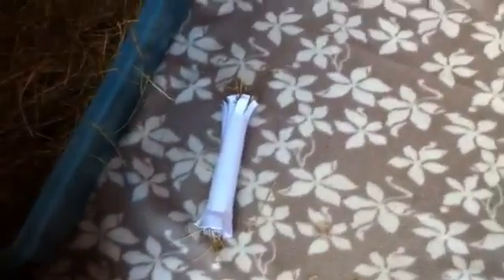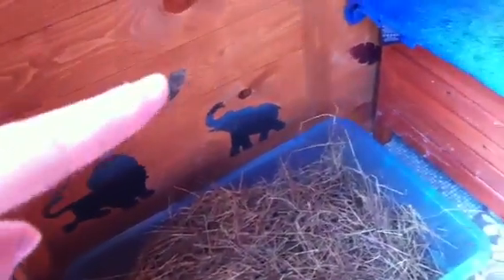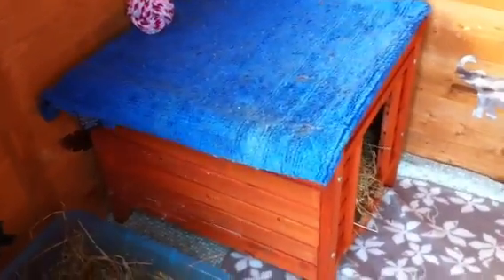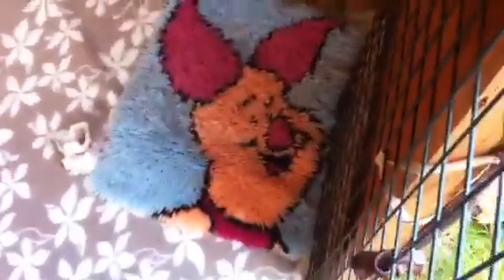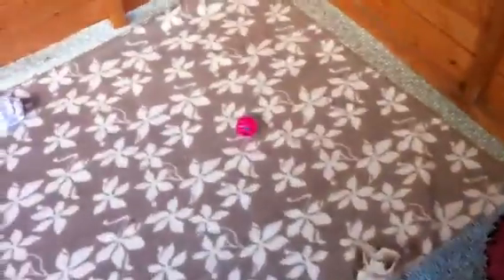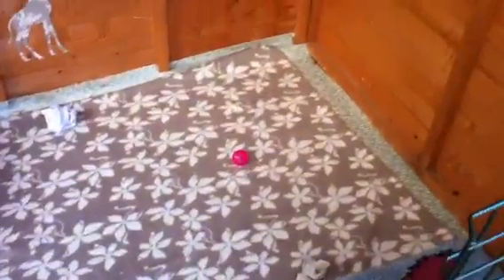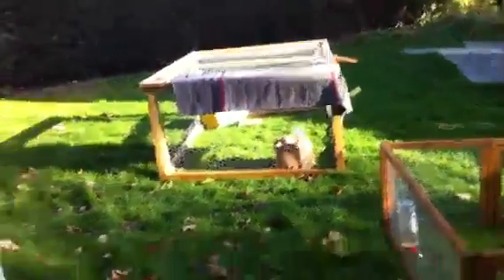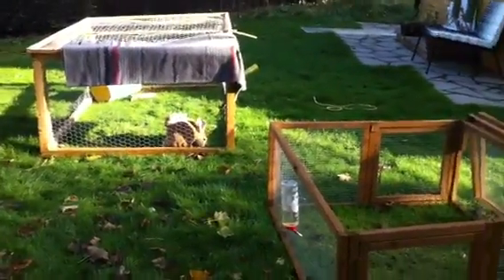Bunny shed tour :)